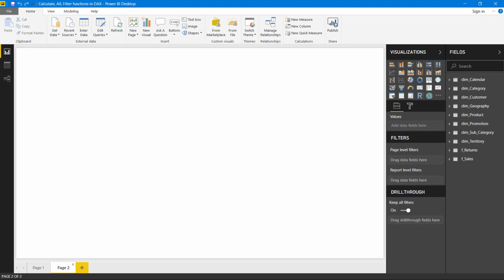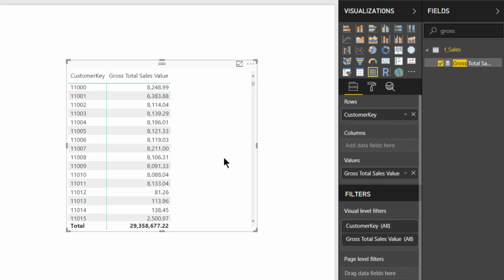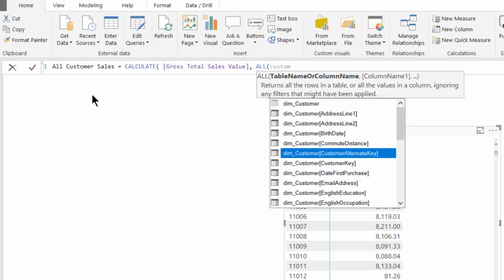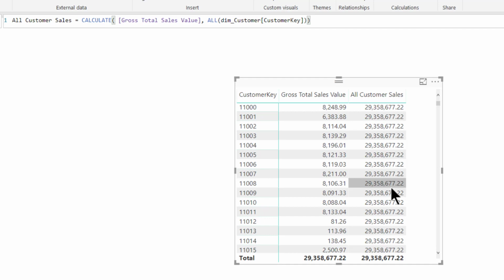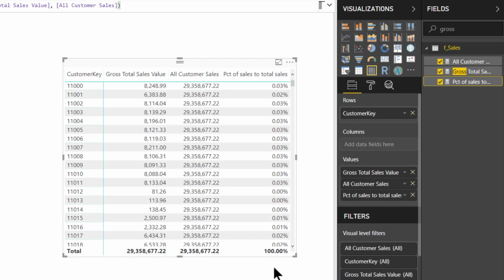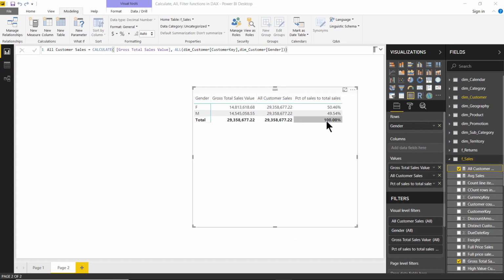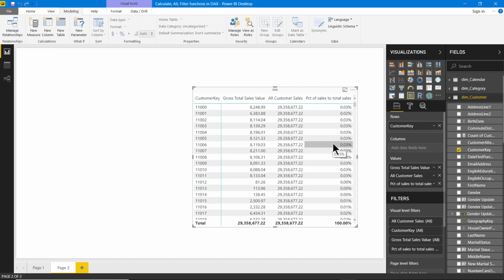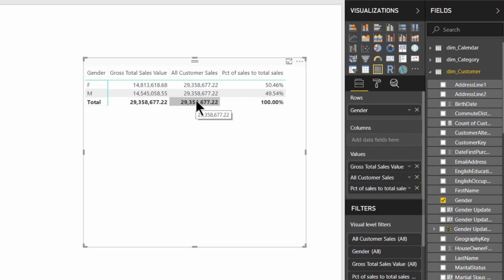49 Power BI Desktop - ALL function in single table